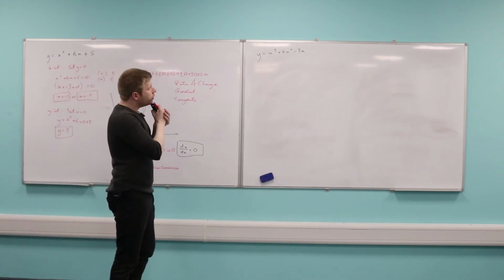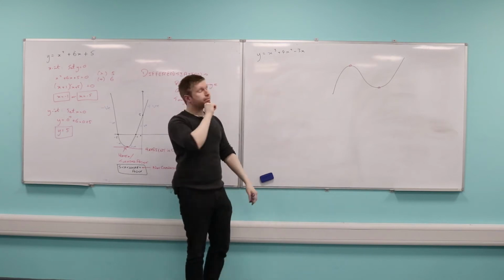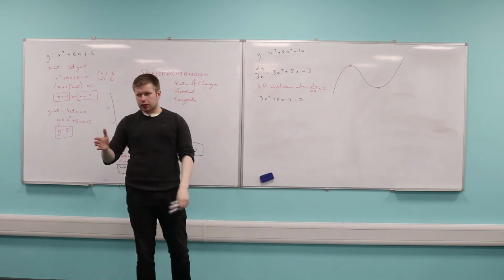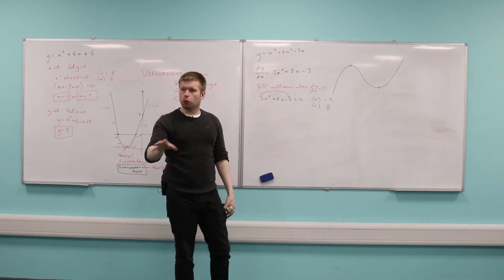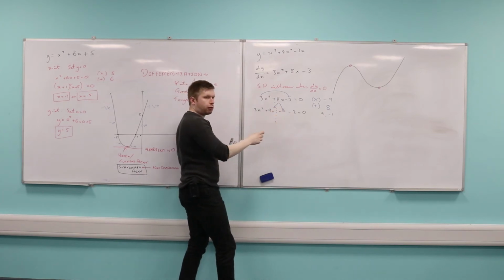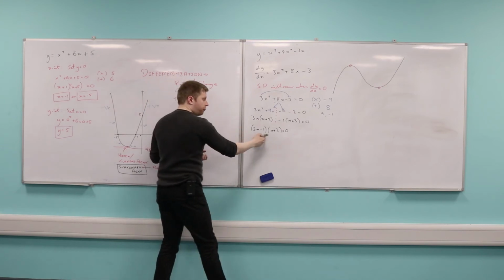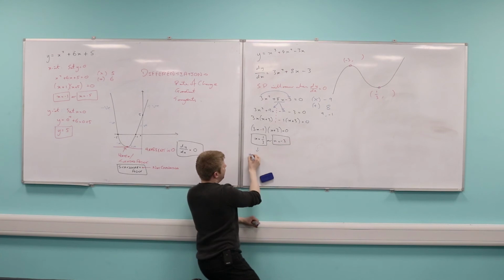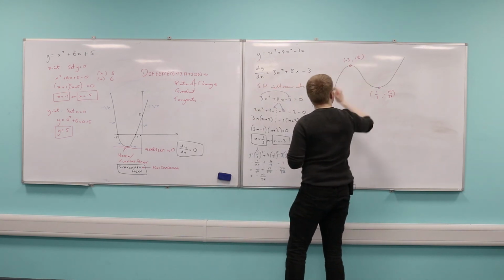Stationary Points (3 of 6: Cubic Example)